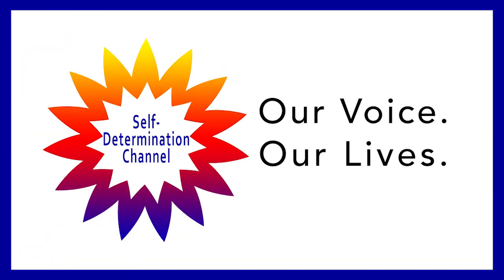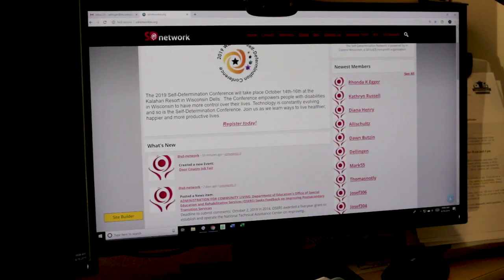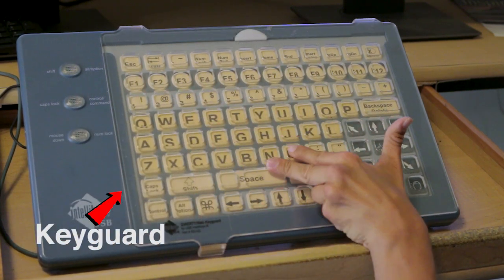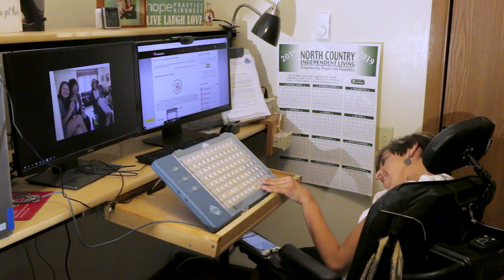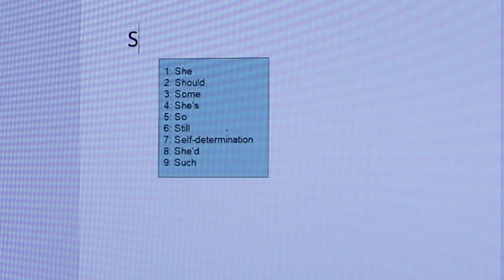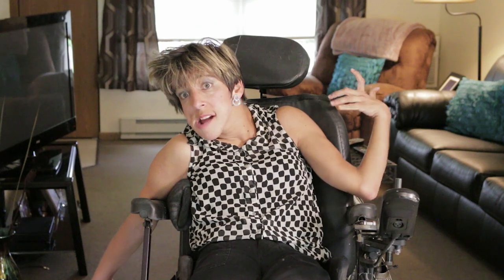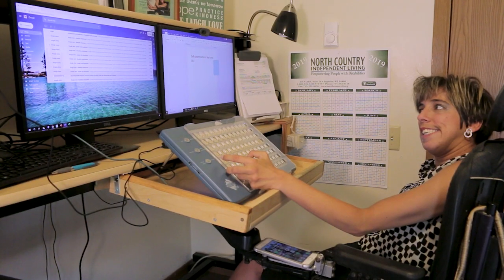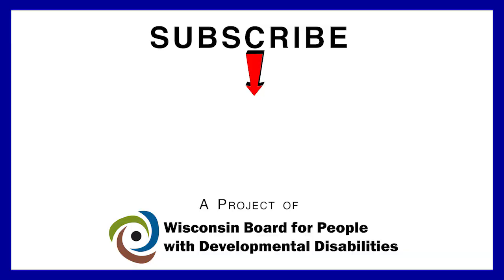Job Accommodations to My Computer | Proloquo2Go | Self-Determination | Wisconsin BPDD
In this video, I show how I accommodated my home computer with assistive technology devices to help me do my job and use my computer for personal use.

Here are the different types of assistive technology that I talk about in the video:
— Enlarged keypad with built in mouse functions.
— Keyguard, which helps my finger hit the keys accurately.
— Word prediction software to help me type faster.
— Eye gaze system which I will be getting soon that will allow me to control my computer by using my eyes.

I didn’t mention it in this video, but I use a communication app on my phone called Proloquo2Go. I'm able to pre-program what I want to say or type things out if I'm having a conversation. Here’s the link to the video where I talk about Proloquo2Go

Here are some definitions of words used with this video:
— Assistive technology is any device, software, or equipment that helps people work around their challenges.
— A job accommodation is an adjustment to a job or work environment that makes it possible for a person with a disability to do their job. Accommodations may include specialized equipment, modifications to the work environment or adjustments to work schedules or responsibilities.
— Self-determination is where YOU decide your life

The Self-Determination Channel is a project of Wisconsin Board for People with Developmental Disabilities